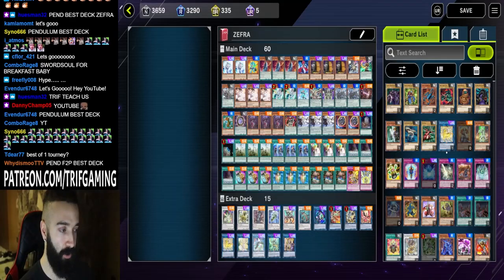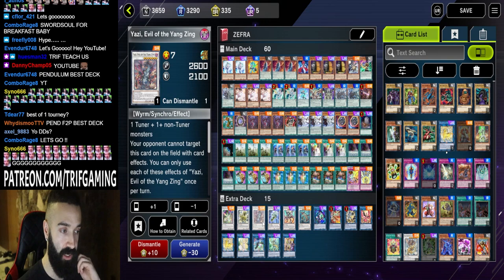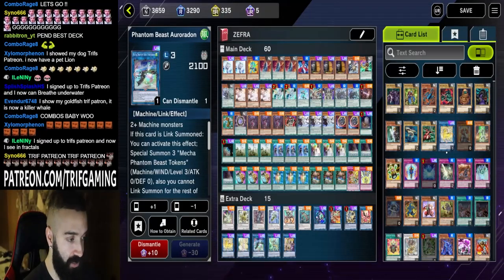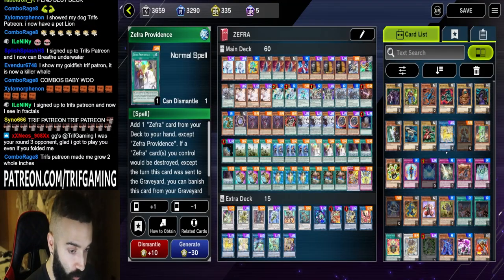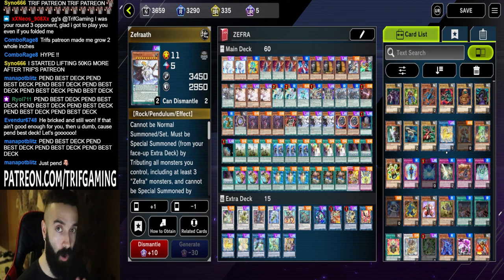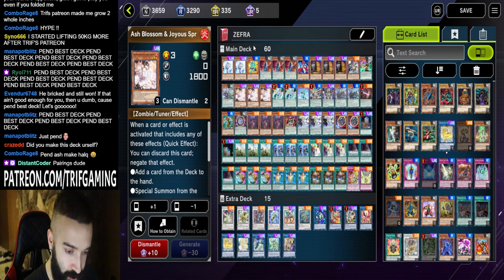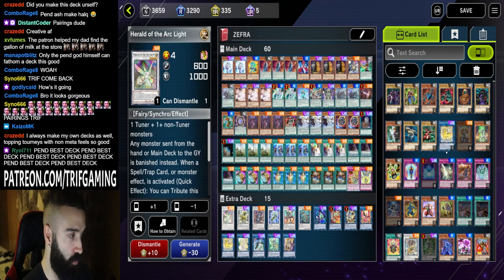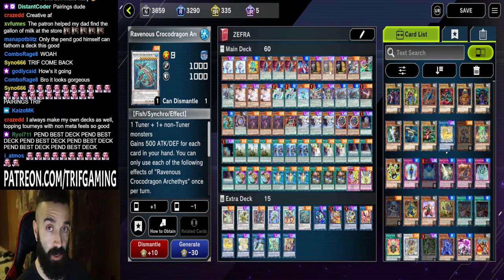TIER 0! BEST Pendulum Deck in Yu-Gi-Oh! Master Duel!